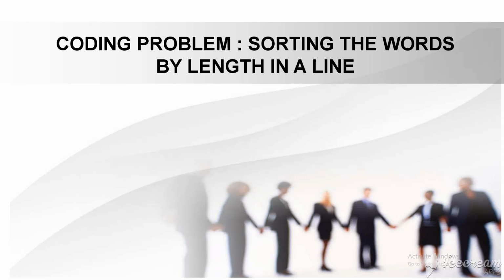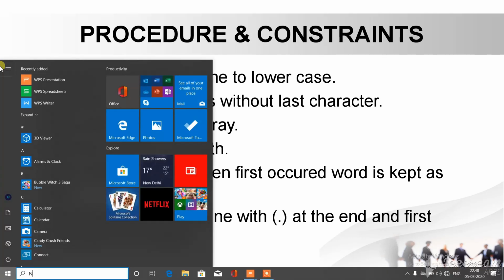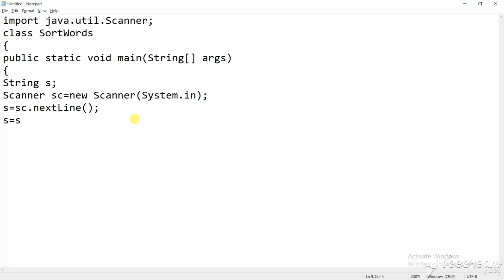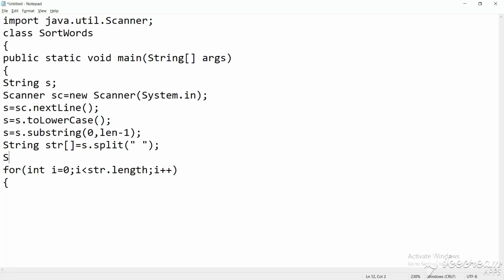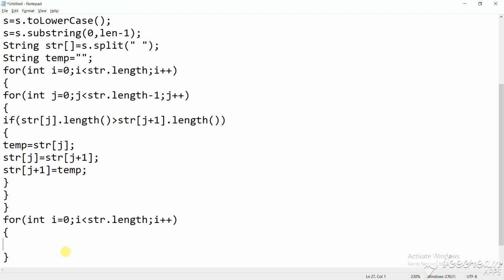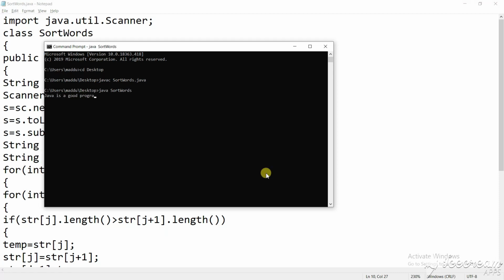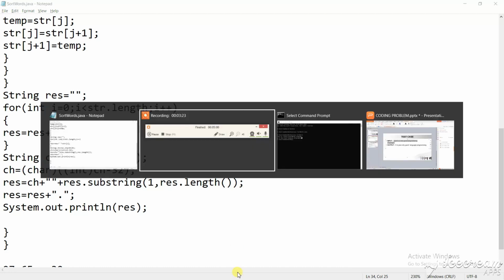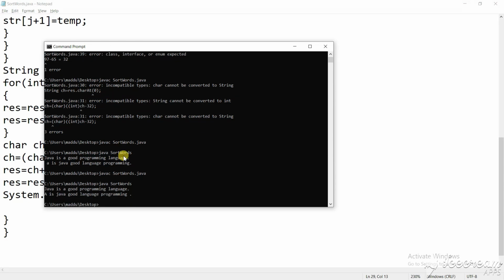Coding Solutions | How to Sort the Words in a Line based on length using Java | Using Shortcuts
In this video we will learn how to sort the words in a line based on length of the word using  java programming language.